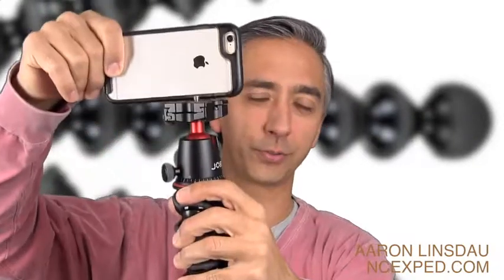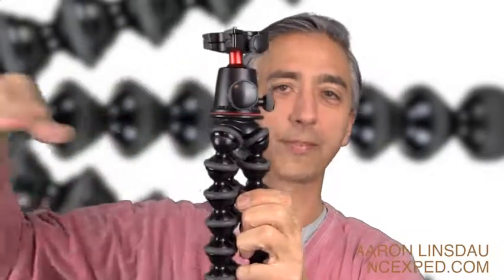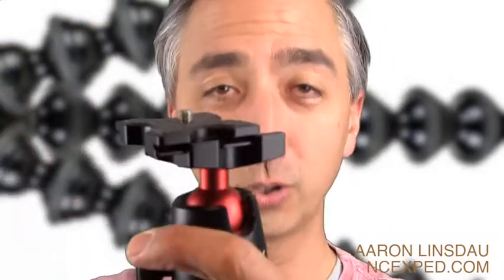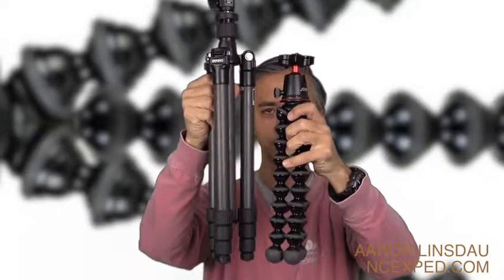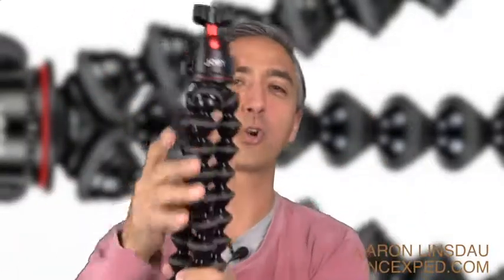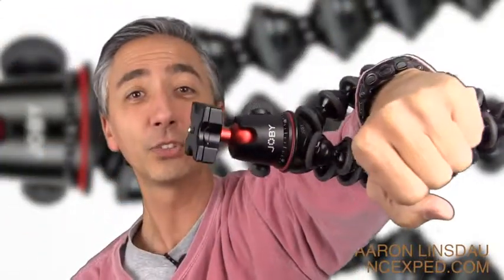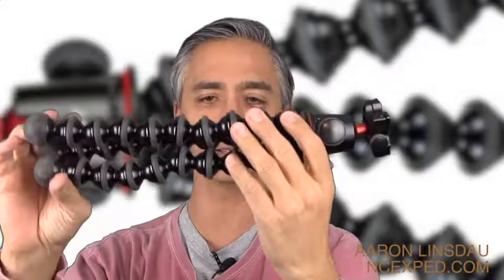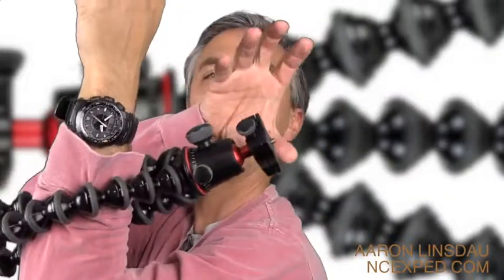Gorillapod 5k Review - Most Versatile Tripod?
When you travel, what’s the best tripod to take? Should you even take a tripod. The funky looking Gorillapod 5k may be the perfect tool. It’s not too big but still can get the job done with a DSLR or smaller camcorder. Check out Aaron’s review—he’ll share real-world experience with it. After you watch the video, you’ll simply order the 5k pro kit.